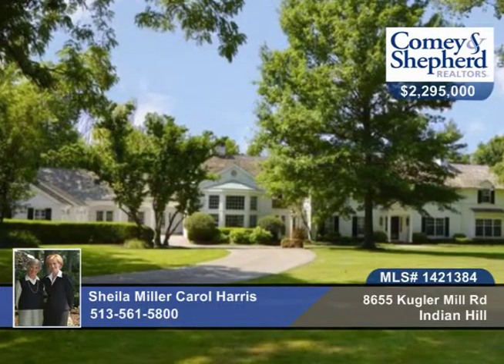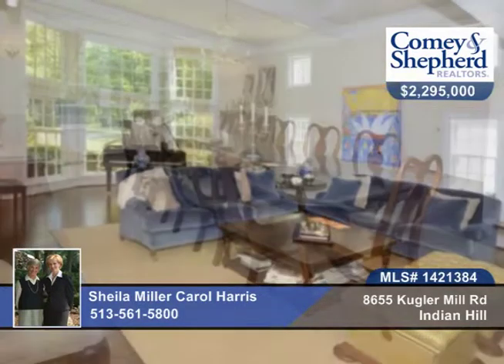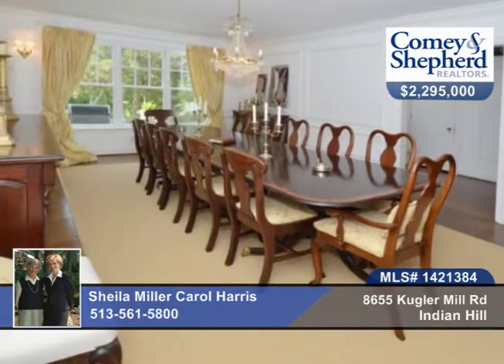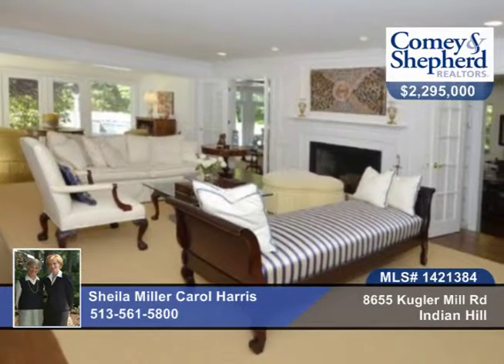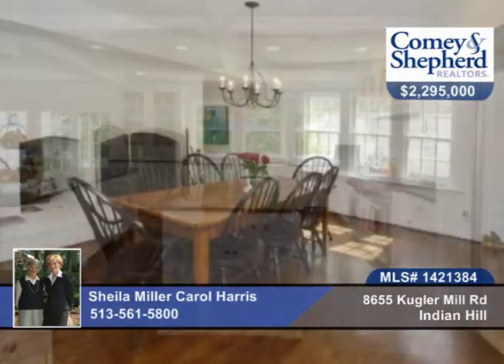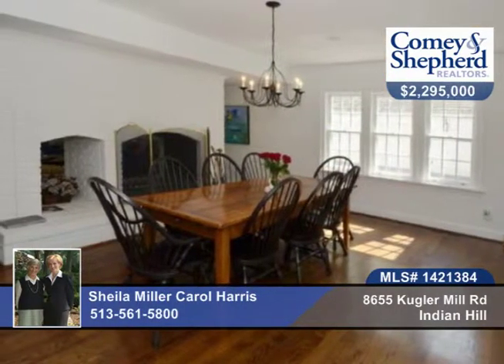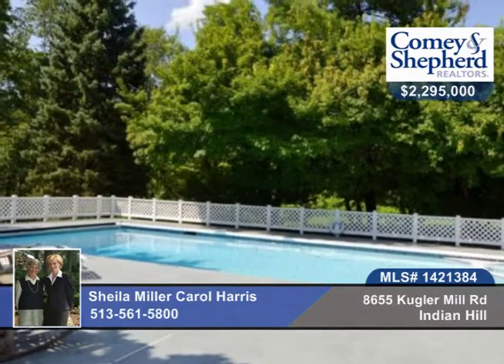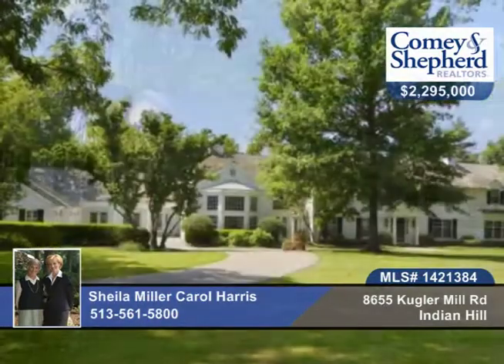8655 Kugler Mill Rd Indian Hill, OH Homes for Sale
8655 Kugler Mill Rd, Indian Hill, OH
 Sheila Miller Carol Harris-Realtors | 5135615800

Trad IH living at its best-exc location, updated classic w/modern amenities. Gourmet kit. adjoins fam rm. Luxurious master; fin LL with tall ceilings; fam rm and rec rm on 1st fl. Pool, cabana, terraces and an amazing yard, adj acres of IH green space.